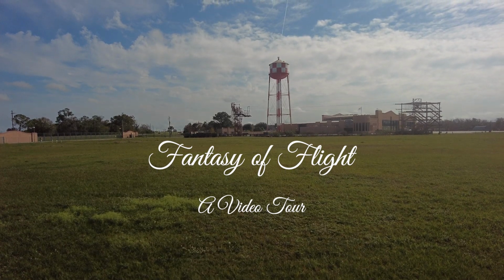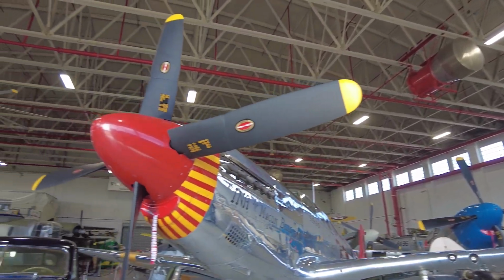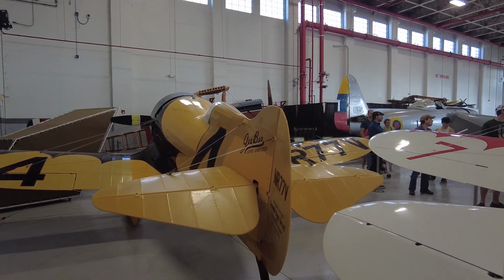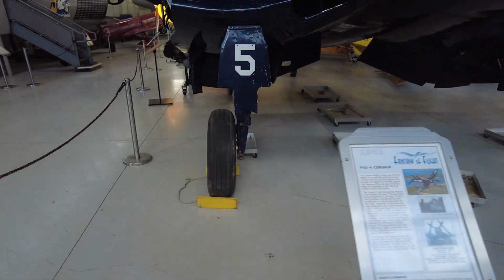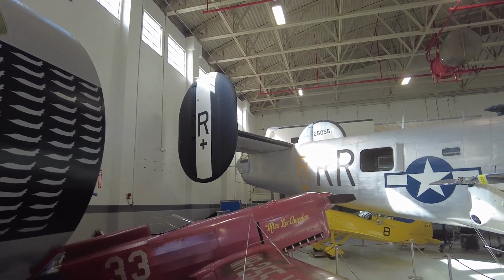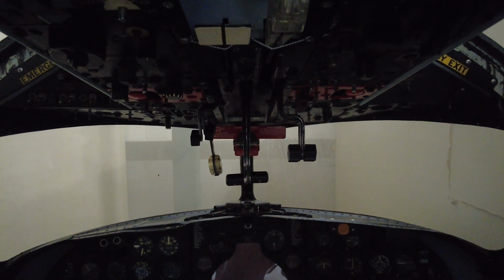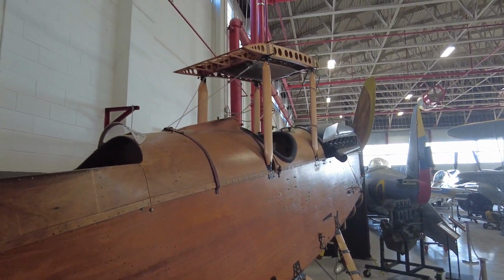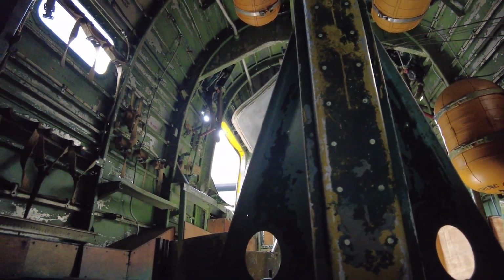Fantasy of Flight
A great tour of Kermit Weeks' Fantasy of Flight Museum in central Florida!  So many airplanes in one building and quite a great value for the entry fee!!  I'll definitely go back sometime!!  Enjoy.